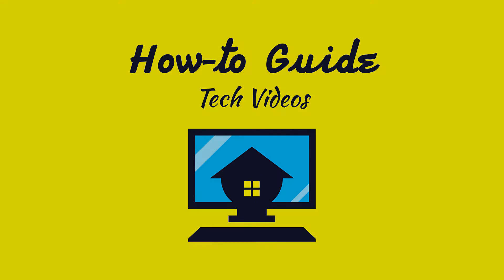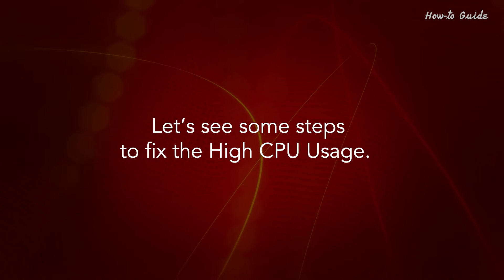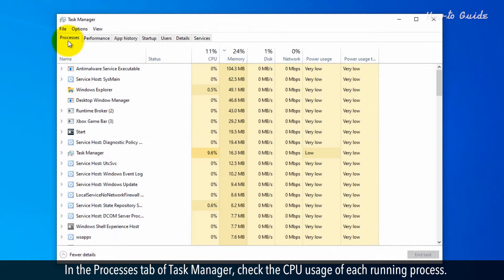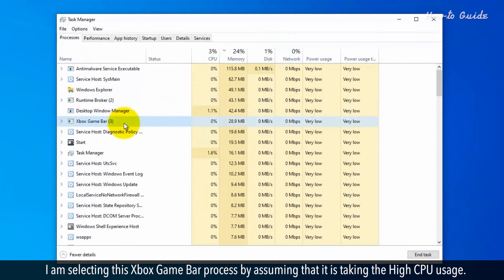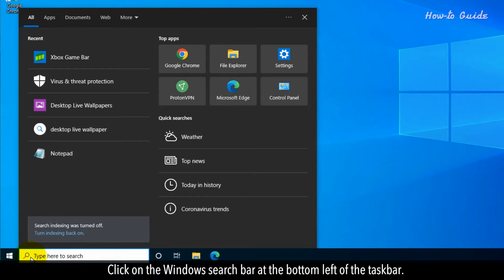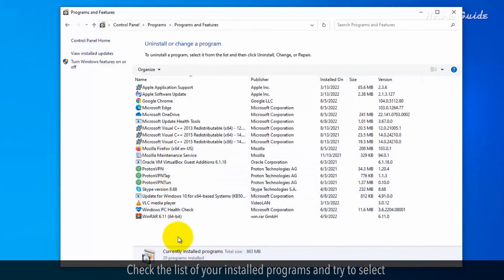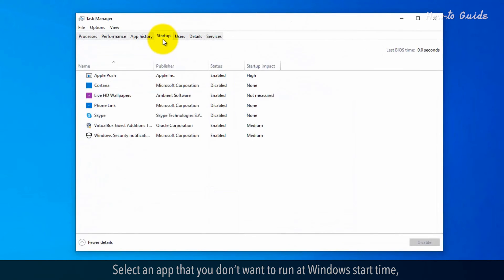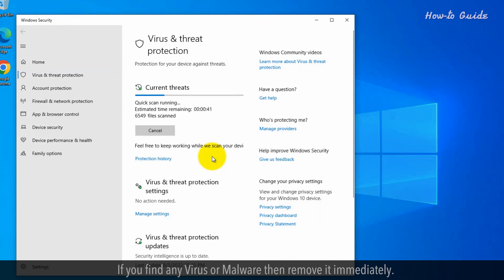How to Fix High CPU Usage :Tutorial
High CPU usage is an indication that your PC is facing a problem. You cannot work smoothly when your PC is showing High CPU Usage. Let’s see some steps to fix the High CPU Usage.

1. Right-click on the taskbar at the bottom of your desktop.
2. From the menu list, click on the Task Manager.
3. In the Processes tab of Task Manager, check the CPU usage of each running process. If you find any process which is consuming high CPU usage then select it.
4. Although my PC is running smoothly and for the demo purposes, I am selecting this Xbox Game Bar process by assuming that it is taking the High CPU usage.
5. At the bottom right of the Task Manager window, click on the End task button to close this process.
6. Close the Task Manager window.
7. Click on the Windows search bar at the bottom left of the taskbar.
8. Type Control panel in the search bar, and from the search result, click on the Control Panel App.
9. In the Control Panel window, click on Uninstall a program under the Programs.
10. Check the list of your installed programs and try to select and uninstall that app that is not your used for a long time.
11. Close the Control Panel window.
12. Right-click on the Taskbar and click on the Task Manager to open it.
13. Click on the Startup tab.
14. Select an app that you don’t want to run at Windows start time, and then click on the Disable button at the bottom right.
15. Close the Task Manager window.
16. Open your Antivirus software, and scan your PC for any suspicious Viruses or Malware. If you find any Virus or Malware then remove it immediately.